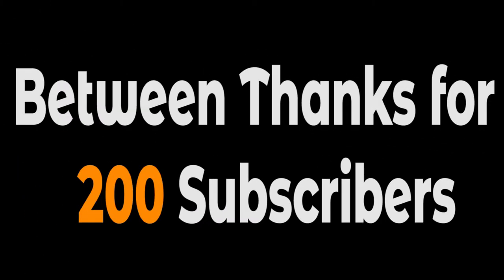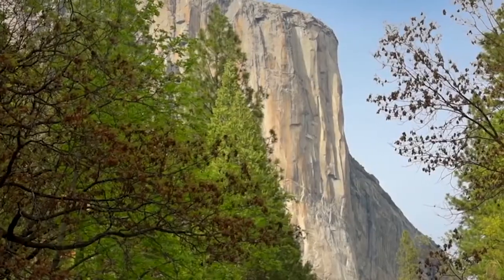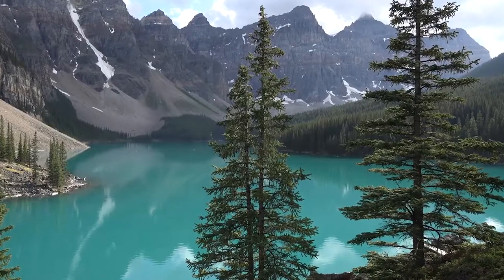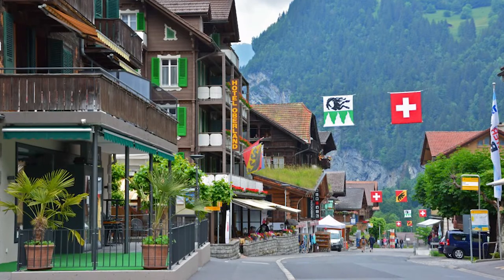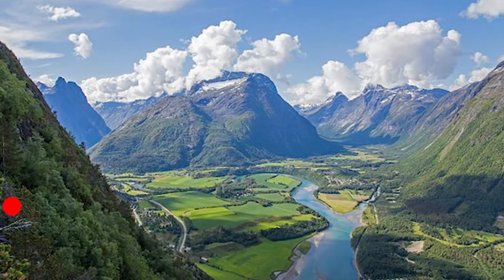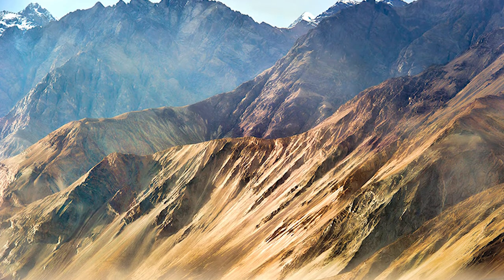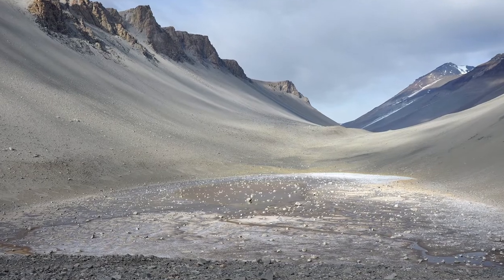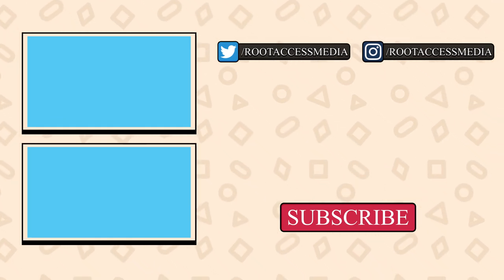10 Most Beautiful and Amazing Valley's in the World | QUICK10 - Episode #1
This is the 1st Episode of our new series called Quick10. In this video, we are talking about the 10 most beautiful valley in the world with the eye dropping view. This all valley are mostly know for "God's Place". So, Enjoy the video.